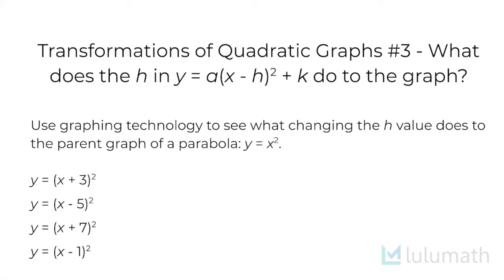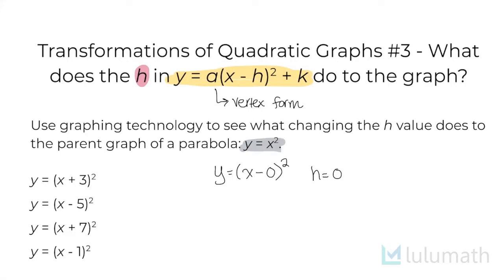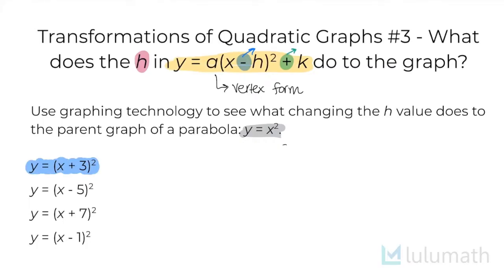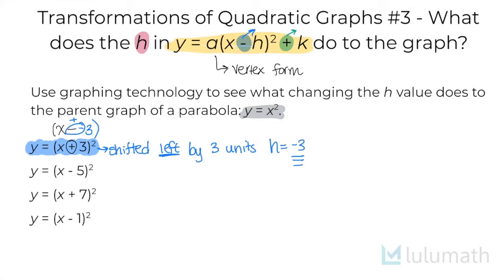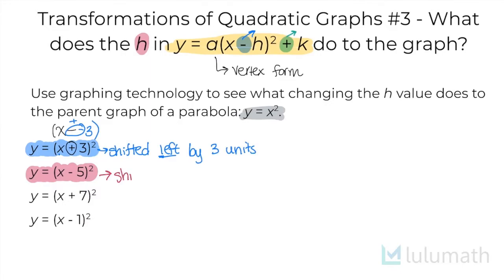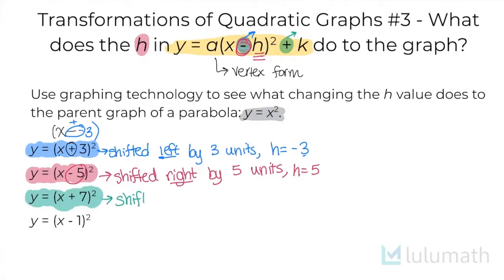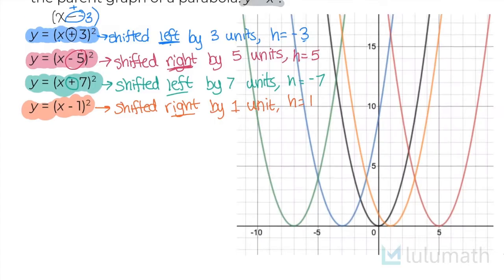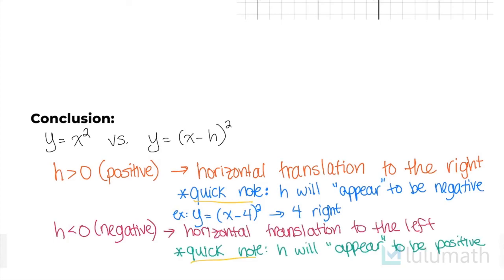Transformations of Quadratics #3 - What Does "h" Do in Vertex Form? | Lulumath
QUADRATICS:
Transformations of Quadratics #3 - What Does "k" Do in Vertex Form?

We have studied quadratic relations/functions in it's simplest form: y = x^2.  What happens when we start to change the width and location of the parabola? This video will tell you what changes "h" does to the graph when written in vertex form: y = a(x - h)^2 + k.

0:00 Introduction
0:35 How will we explore this topic?
0:56 A really important note
1:31 When h = -3
3:36 When h = 5
4:24 Make a conjecture for this example!
4:38 When h = -7
5:14 Make a conjecture for this example!
5:23 When h = 1
5:57 Conclusion - what does h do?